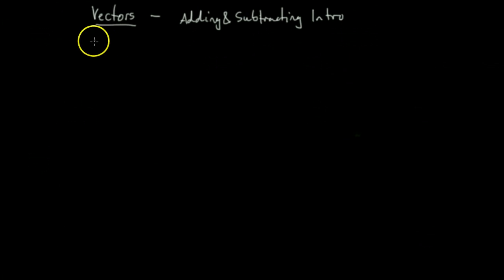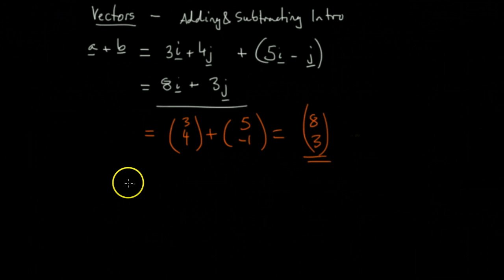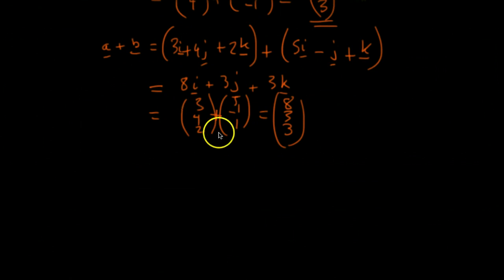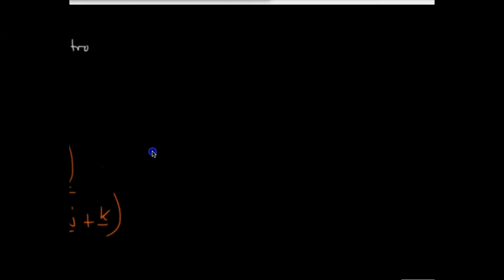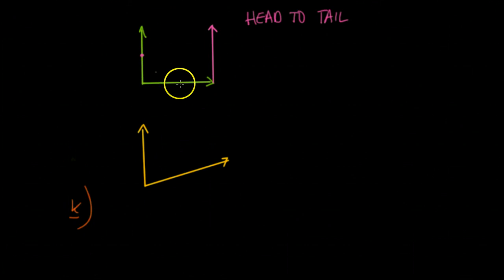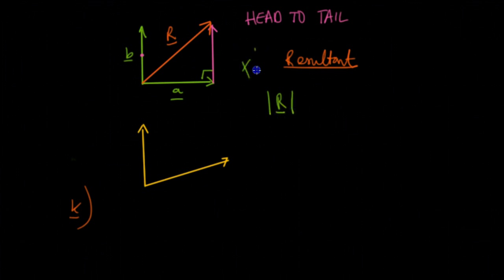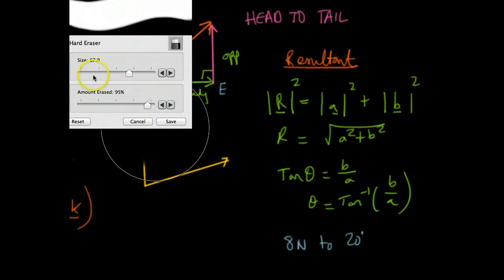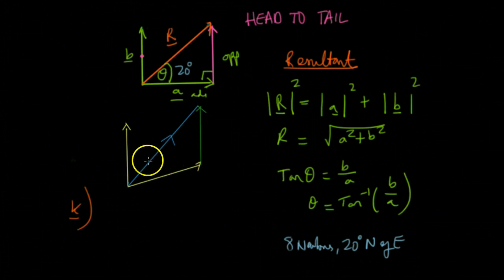Vectors intro 3